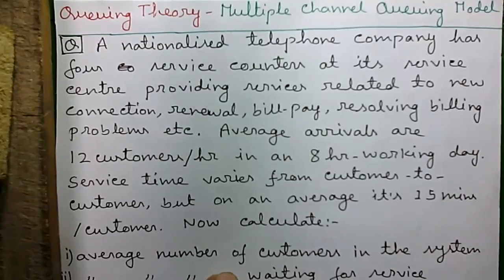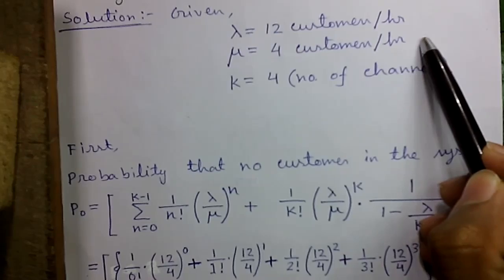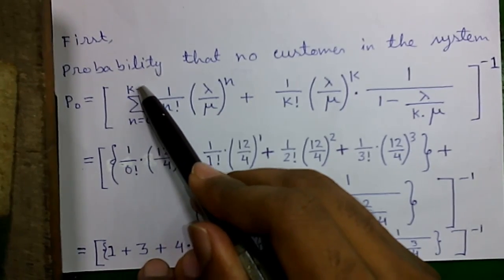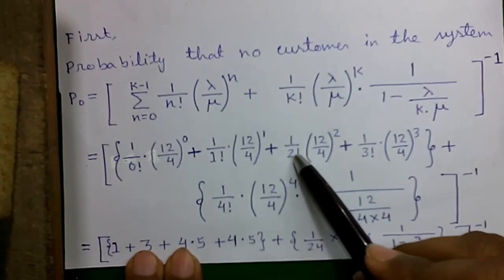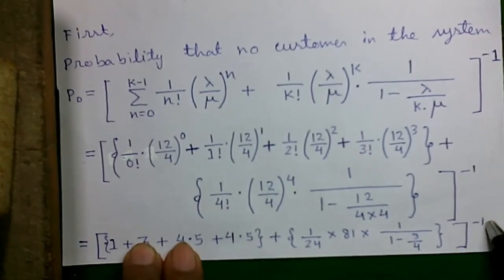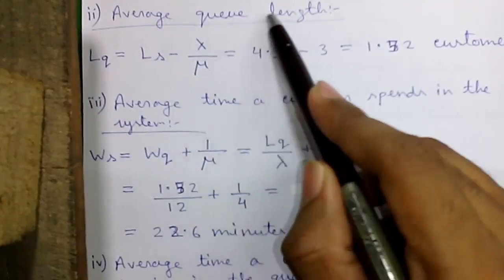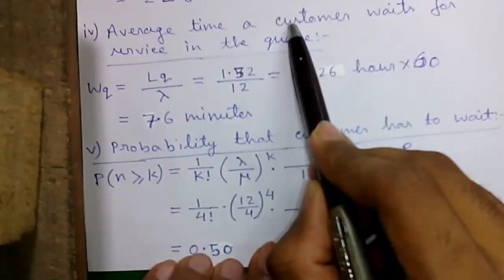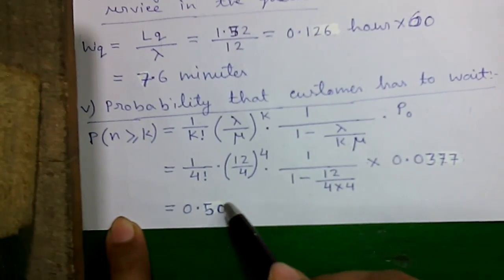Operations Research Tutorial #31: Queuing Theory 7_Multiple Channel Problem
Today I'll tell you how to solve a multiple channel Queuing Theory problem in Operations Research with details explanation in very easy language.

You'll learn to find-
1. Probability that queuing system is idle
2. Expected number of customers in the system
3. Expected number of customers waiting for service
4. Expected time a customer spends in the queue
5. Probability that customer has to wait for the service
All these on Multiple Channel Queuing Model.